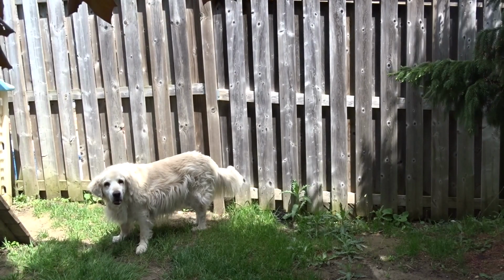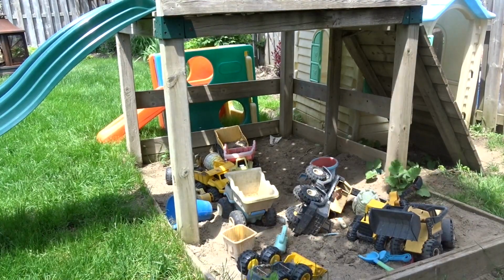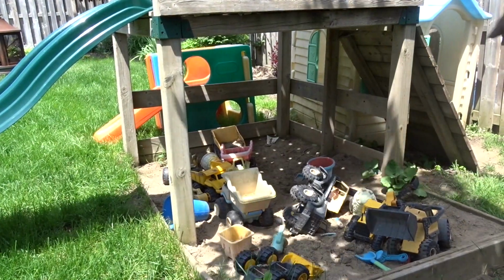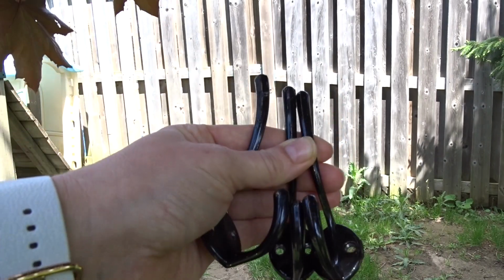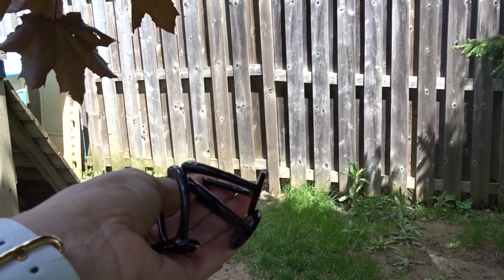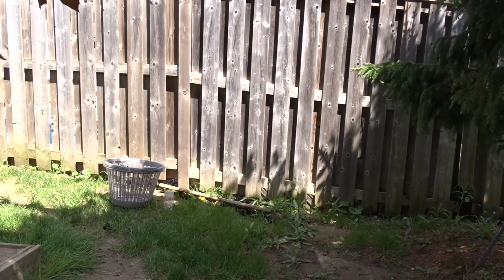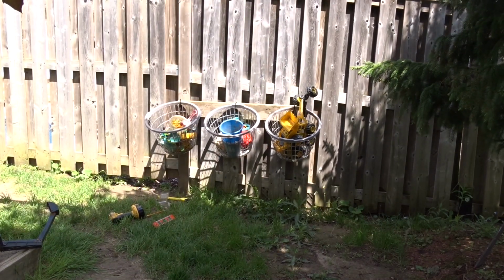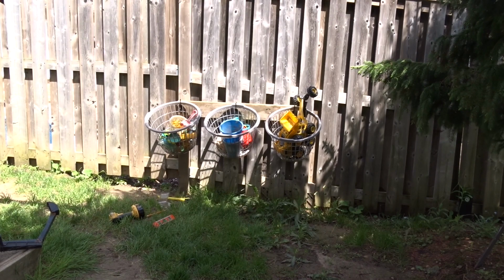Easy DIY Dollar Tree Organization / Outdoor Sand Toy Storage Solution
Sharing an easy Dollar Tree DIY organization idea for outdoor small toys.  I use this storage solution for my kids outdoor sand toys.